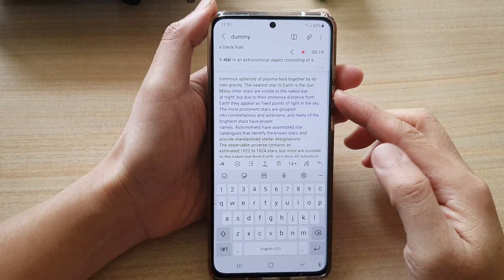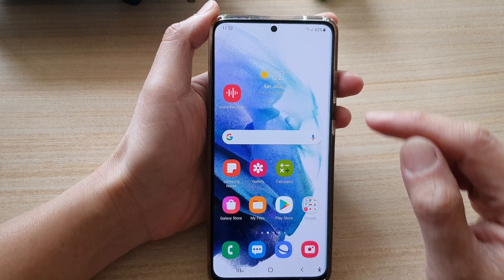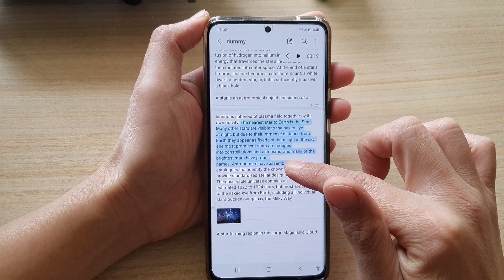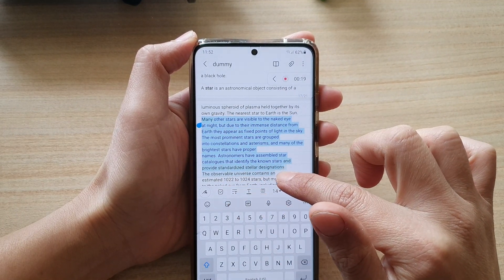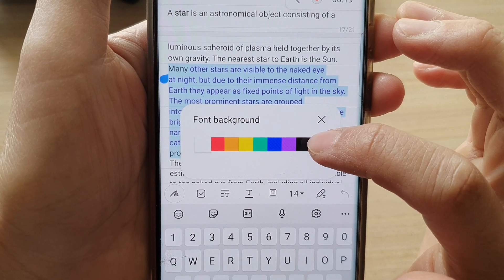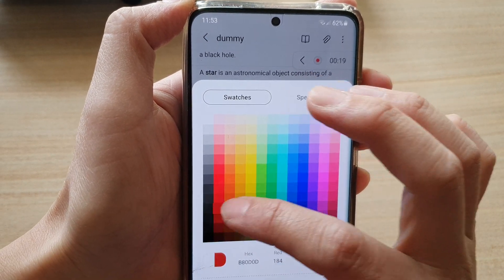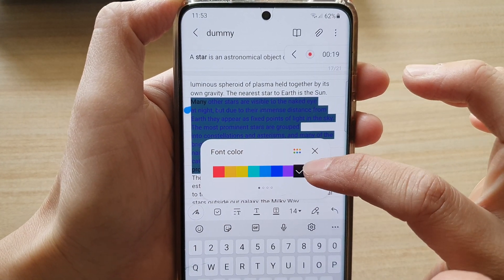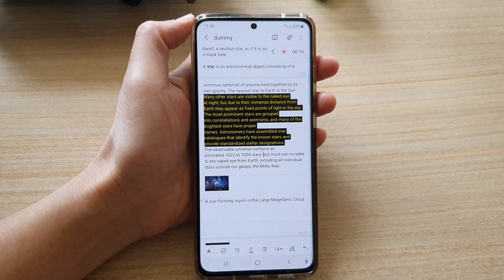How to Add/Change Text Background Color in Samsung Notes App & Galaxy S21/Ultra/Plus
Learn how you can add or change text background color in the Samsung Notes app on the Galaxy S21/Ultra/Plus.